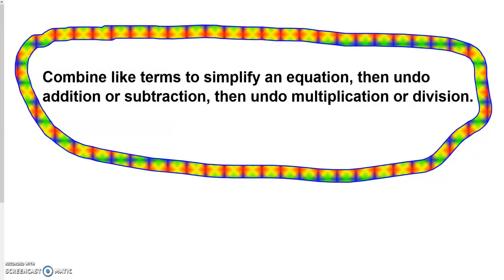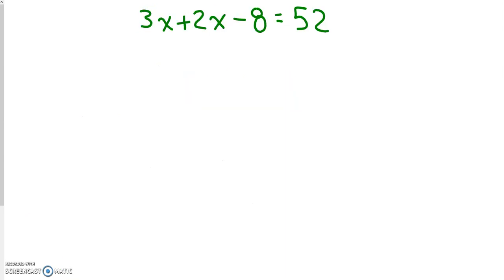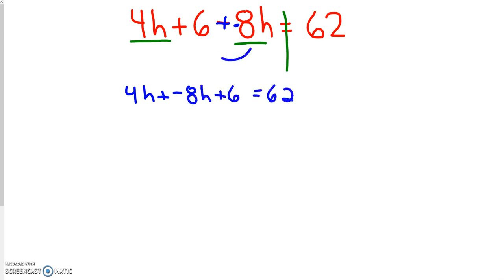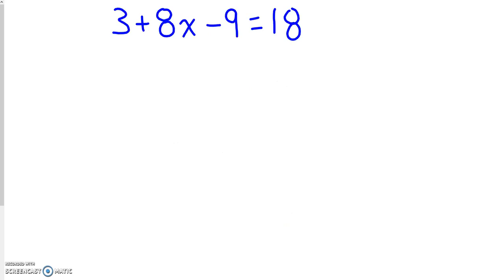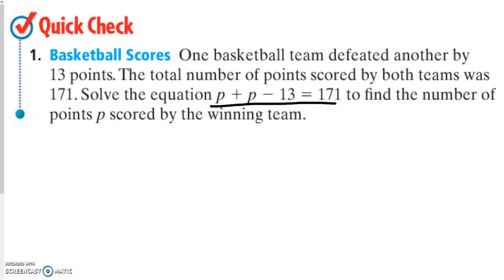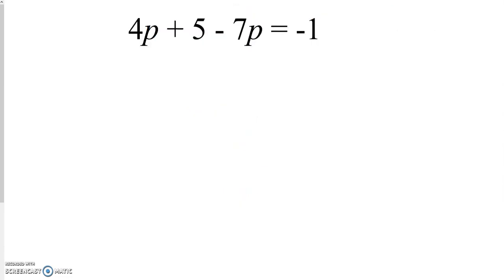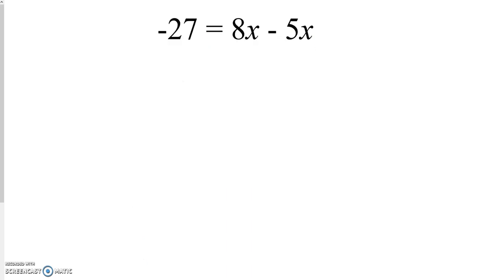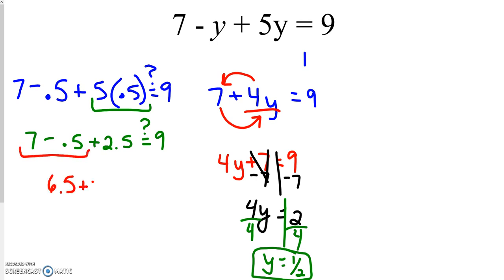solving 3 step equations day 1 math